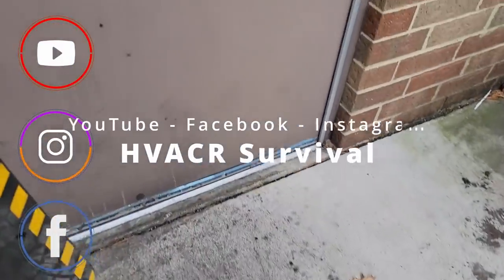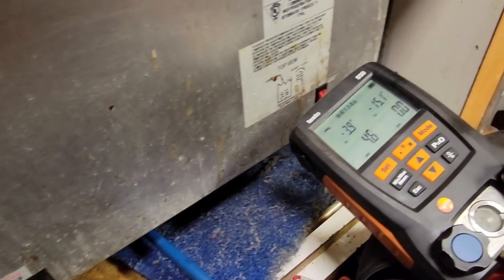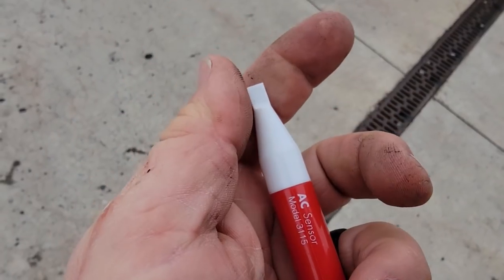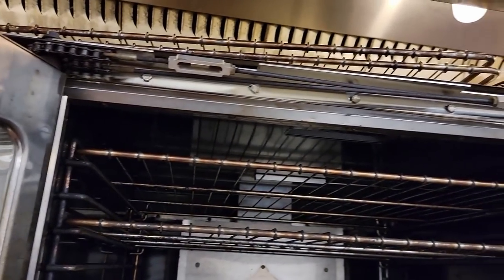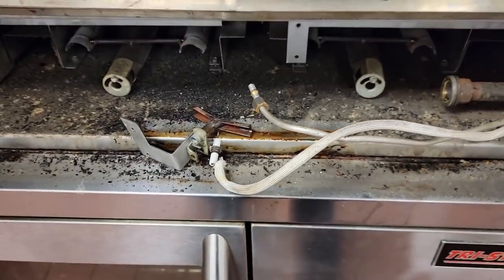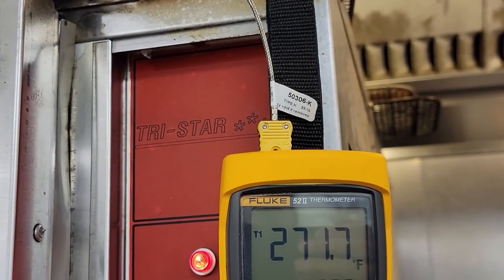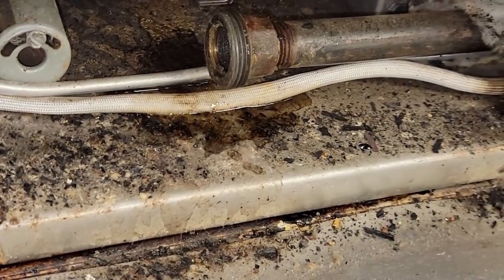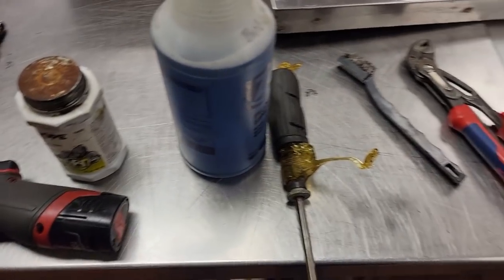Cold Rail Is Warm And Oven Is Cold. What In The World Was I Thinking!?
This service call was for a cold rail that has been running warm and before I left I was asked to look at the convection oven. O-Boy did I mess up and forget something important!  Luckily it wasn't too expensive of a mistake.

Fenix TK35UE V2.0 - Fenix-Store Amazon

Fenix HL60R - Fenix-Store Amazon

Fenix HM60R - Fenix-Store Amazon

Fenix HM61R - Fenix-Store Amazon

Fenix PD35 TAC - Fenix-Store: \ Amazon

Fenix PD35 V3.0 - Fenix-Store Amazon

Fenix UC35 V2.0 - Fenix-Store Amazon

Clip-On Kydex Flashlight Holster for Fenix PD35
— FOLLOW ME —

Magnetic solenoid tester.

0:00 Cold rail is running warm at times
1:23 Checking the static pressure
2:00 Do you see what I see
2:30 The problem is starting to show up now
5:16 It looks like its working again
6:10 Convection oven not holding temp
8:05 Adjusting the door closer
9:15 Pull the manifold and clean the pilot
10:50 Spark issues
13:35 Checking the thermostat calibration
14:39 Looking for gas leaks
16:40 Sealing a leaking gas union
18:35 Thermostat taking a dump
19:00 Opps! I screwed my screwdriver